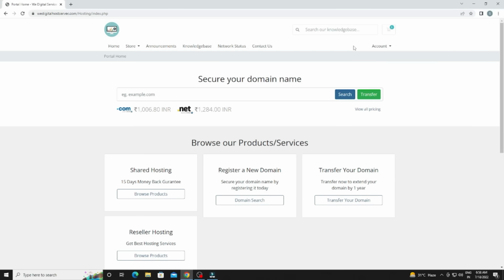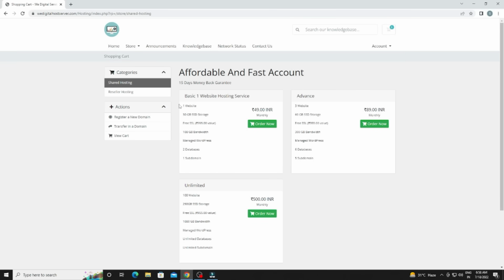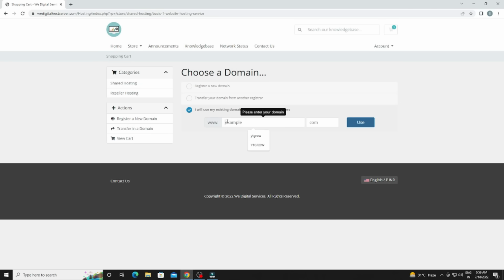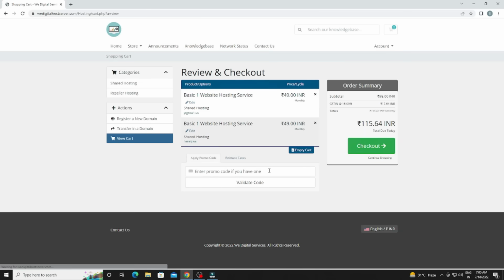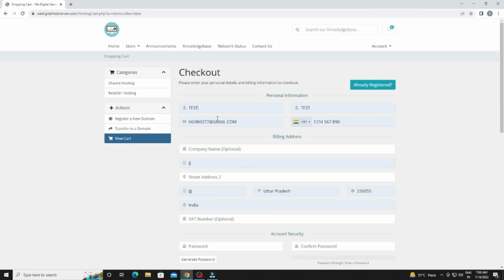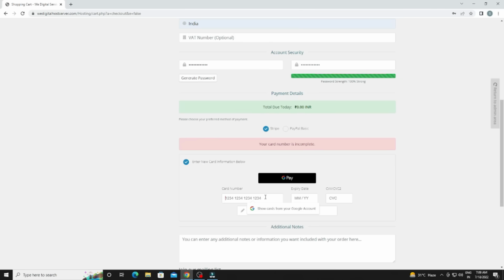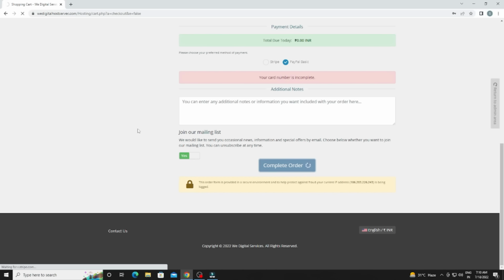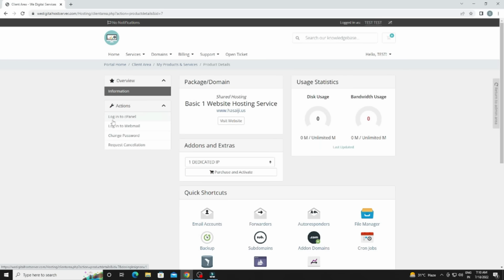How to purchase shared Hosting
In this Video we will explain how we can purchase a shared hosting .